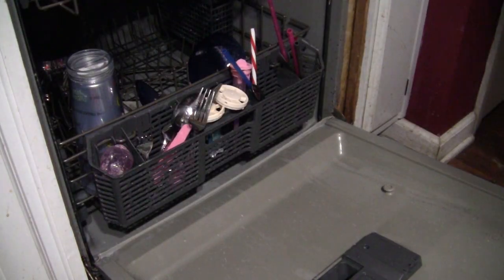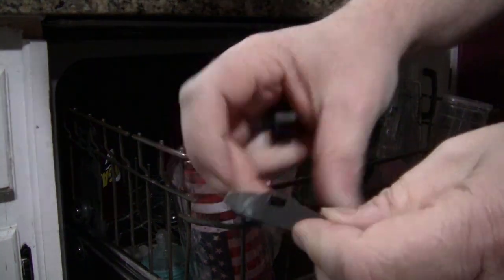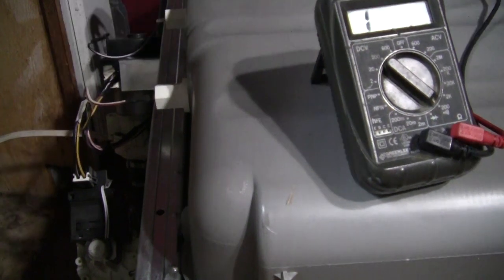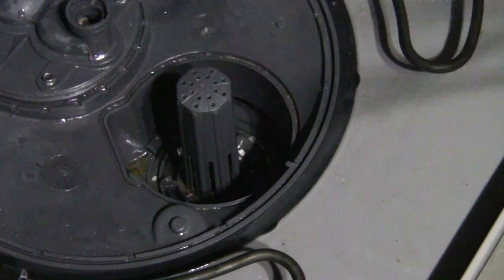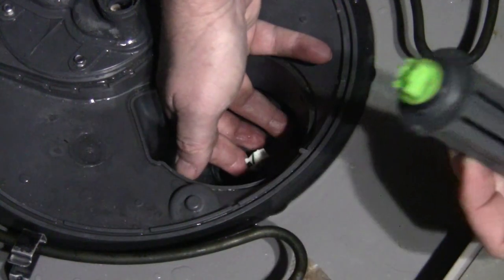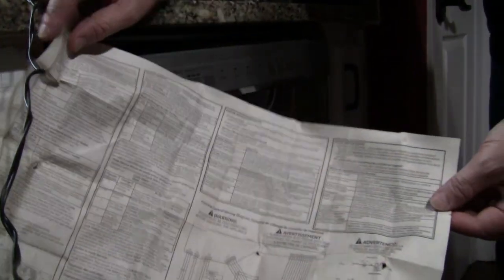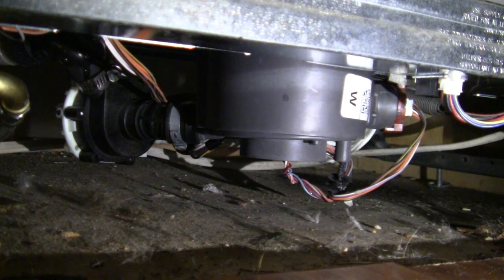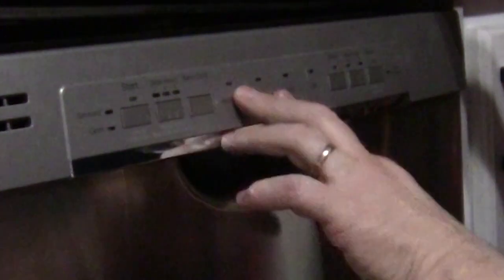GE Dishwasher Heater Not Working Flood Switch Replacement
This video shows how to troubleshoot a GDF520PSF4SS GE  dishwasher that will not heat (also applies to many other dishwashers). It includes how to check the heating element and replace the flood switch.

Link to Flood Switch:

GE WD21X10519 Switch Flood Asm